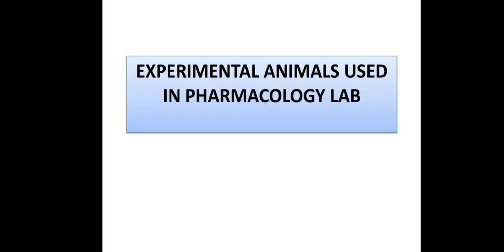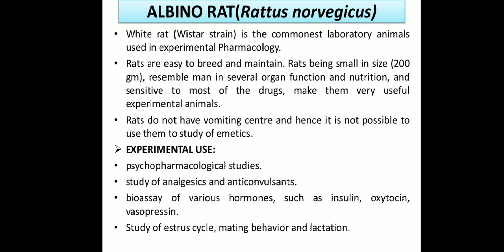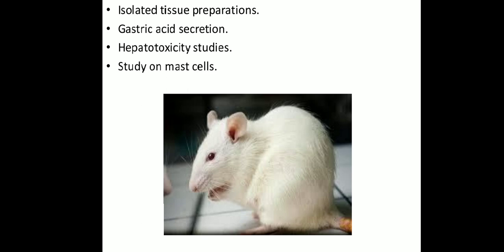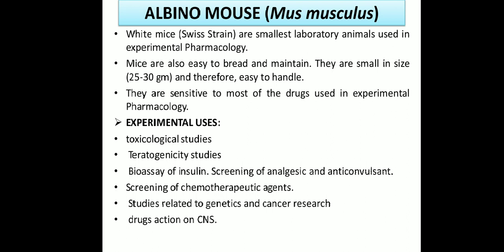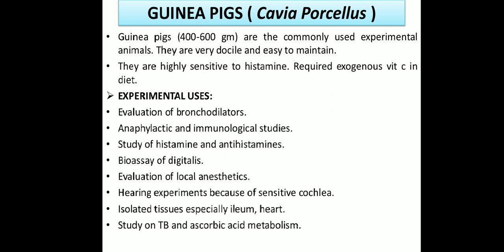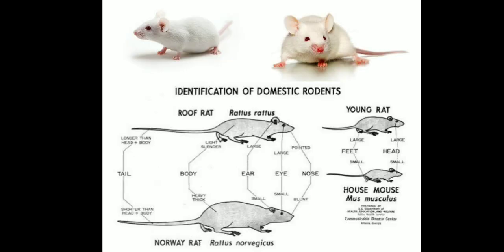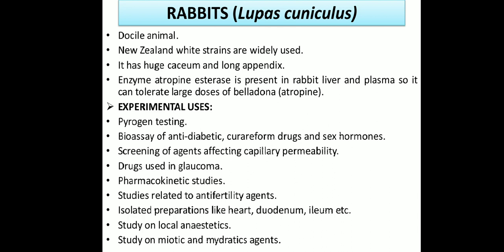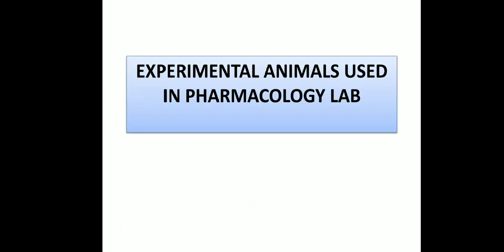Study of Experimental animals used in Pharmacology Lab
Useful for D.Pharm and B.Pharm Students